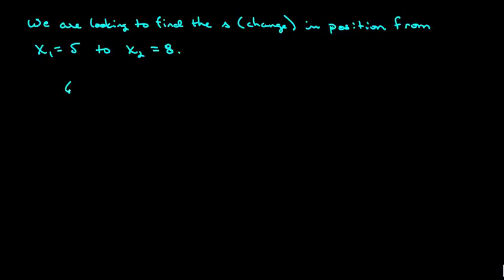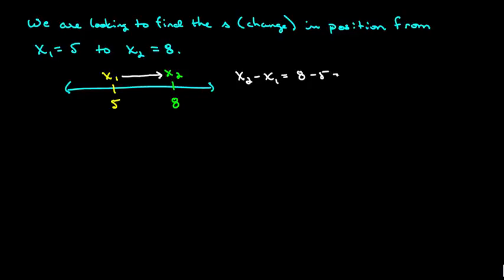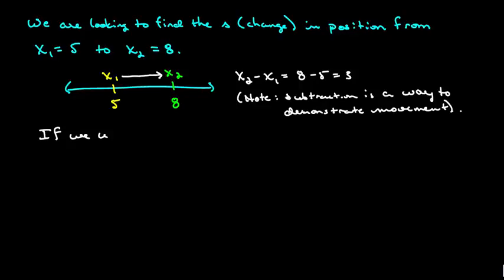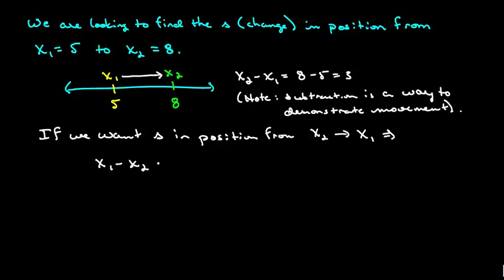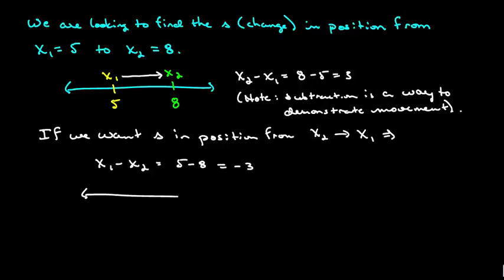Change in Position I 20121379